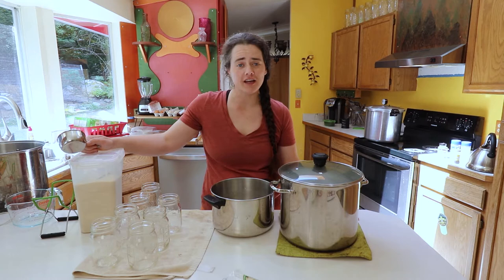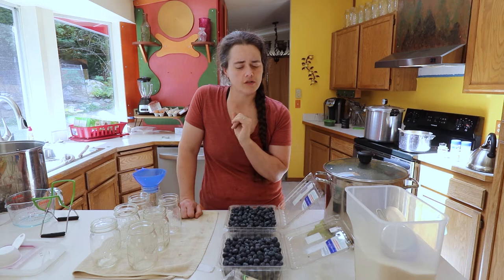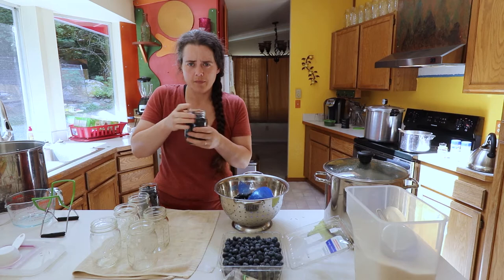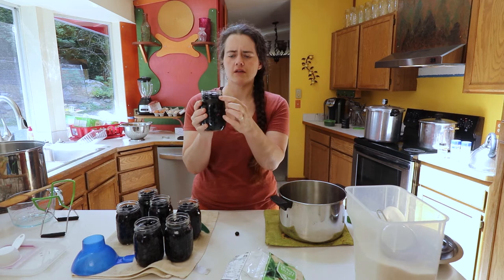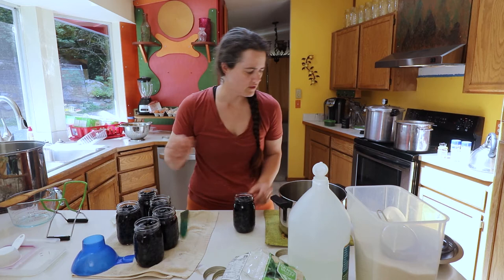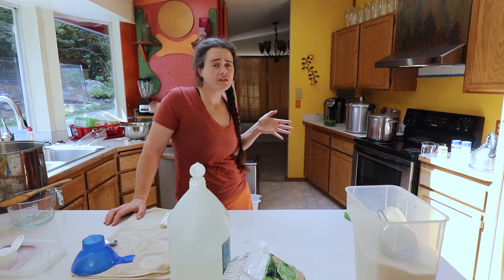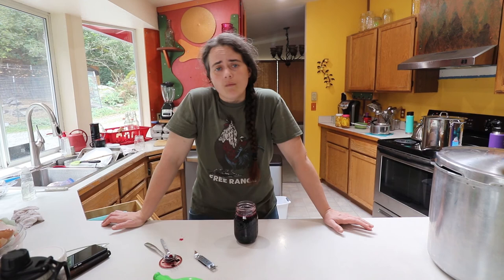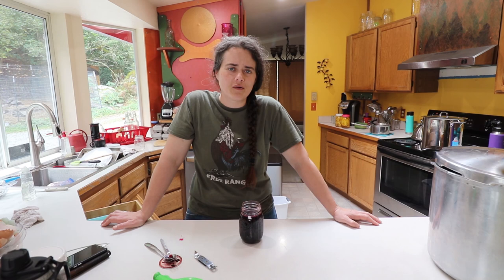Canning Blueberries - Raw Pack With Results | Fermented Homestead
Today we are canning blueberries! We are doing the raw pack method in hopes of keeping the berries in better shape, did it work?

Check out my favorite gardening supply company Bootstrap Farmer for the most durable and high quality equipment around

If you would like to reach us you can:
- or -
Send snail mail to: